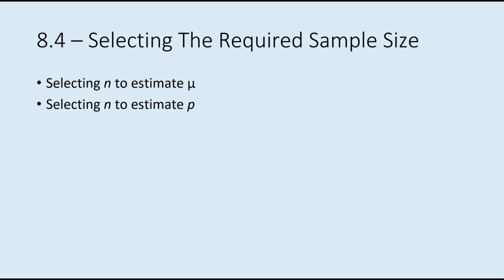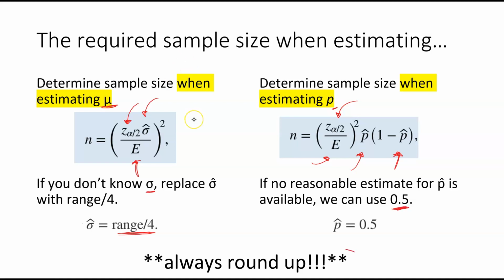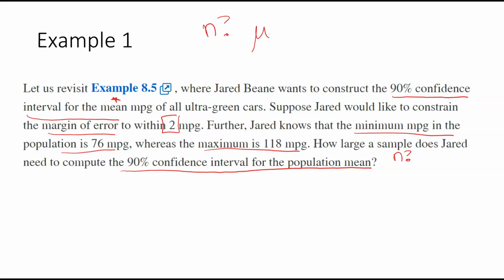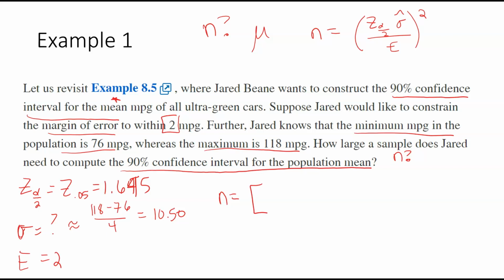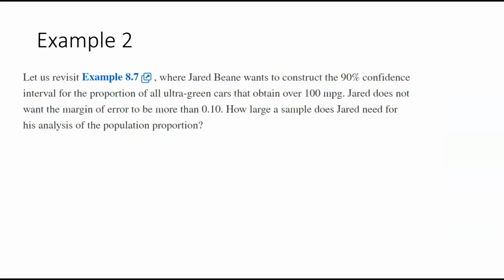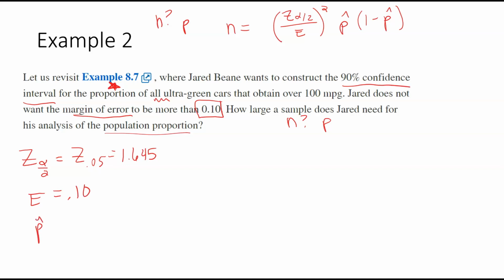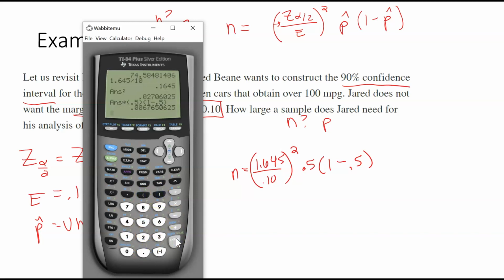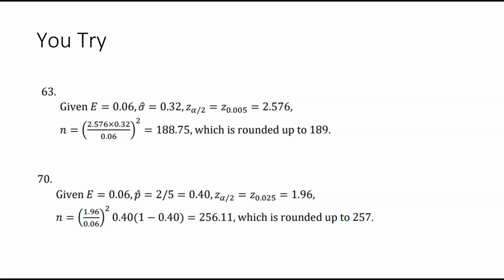Selecting the Required Sample Size (8.4)